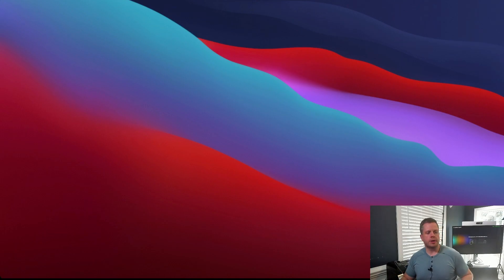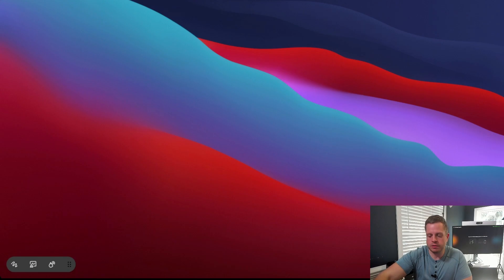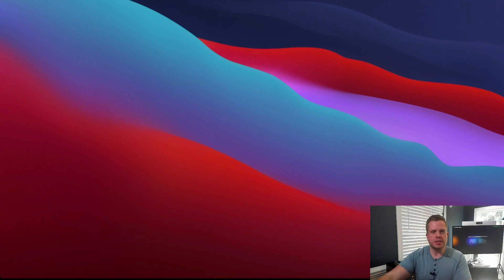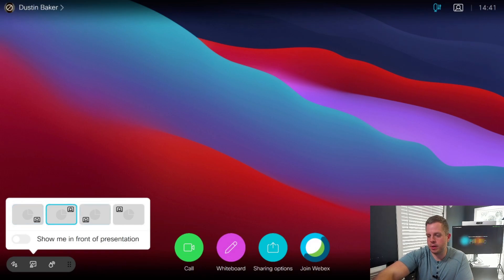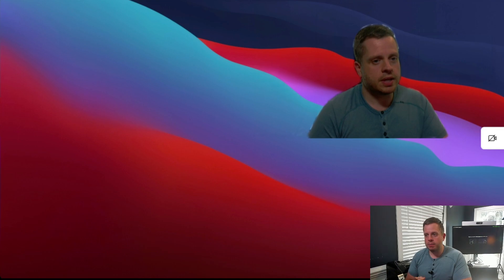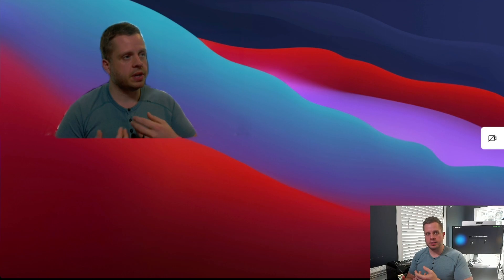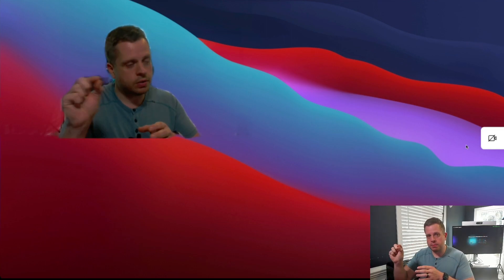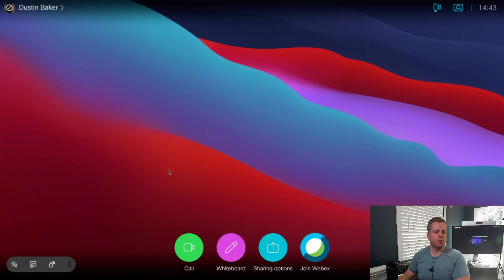On Edge with Dustin - Immersive Share on the Desk Pro! (Immersive Presenter/Weatherman)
On this episode we do a quick overview and demo of the new Immersive Presenter feature coming to the Desk Pro.

**Update** The feature will be using Immersive Share to be in line with the upcoming Webex Client Changes.  So ignore the "Immersive Presenter" talk at the beginning :)